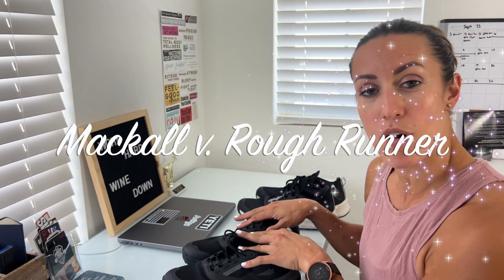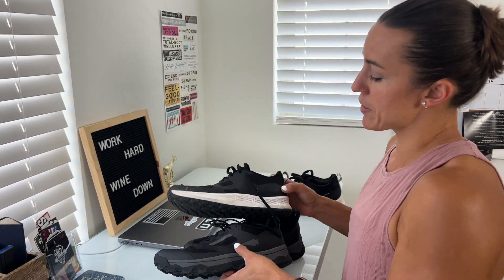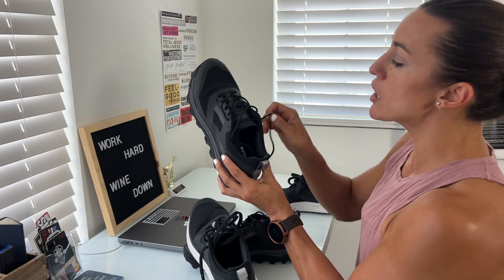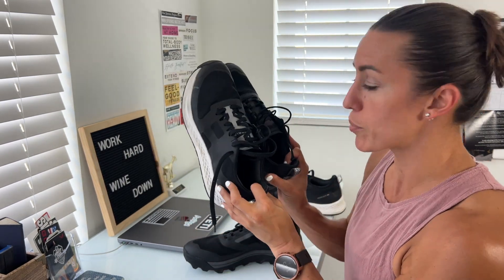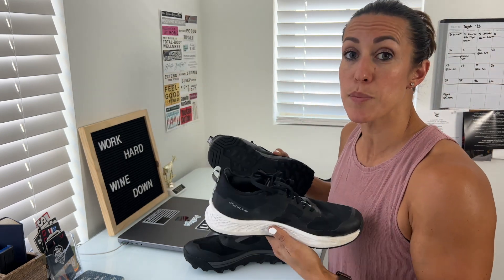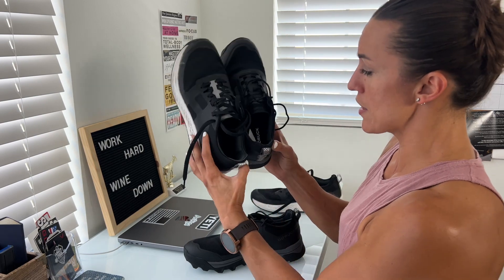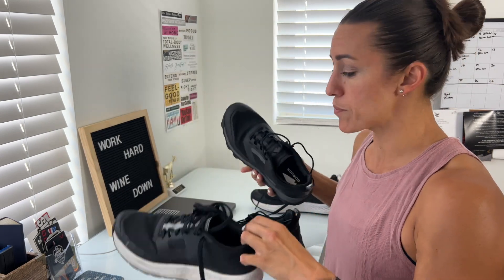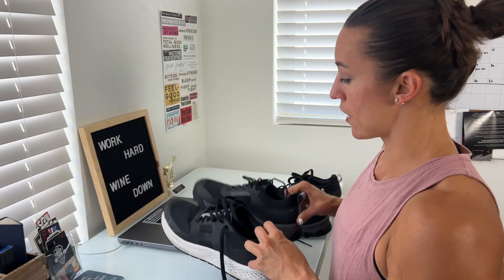Comparison of a trail shoe and a rucking shoe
Comparison of a trail shoe and a rucking shoe - check out my comparison on the GORUCK Mackall shoe and the Rough Runner shoe.

*Use caution, consult a physician prior to starting an exercise program and remember this is only for entertainment.